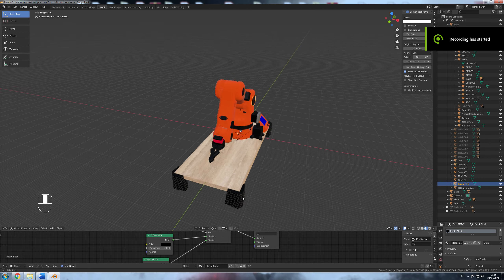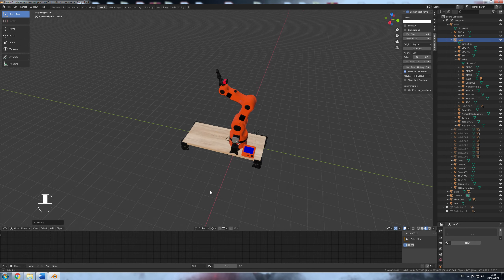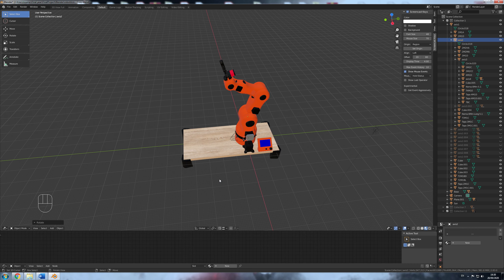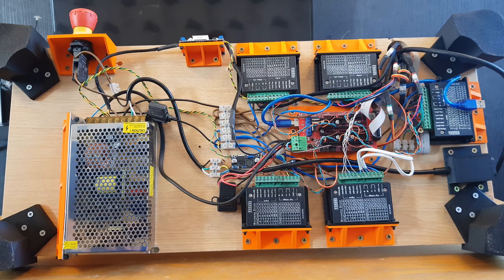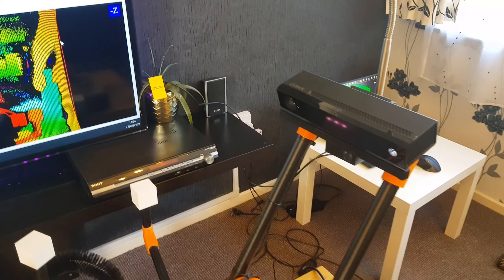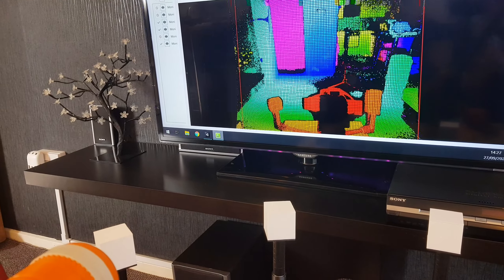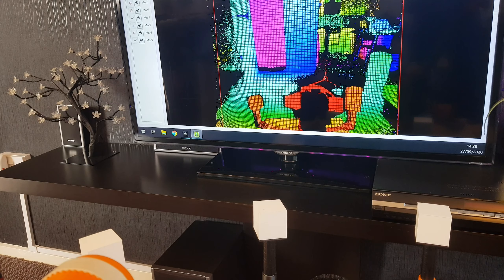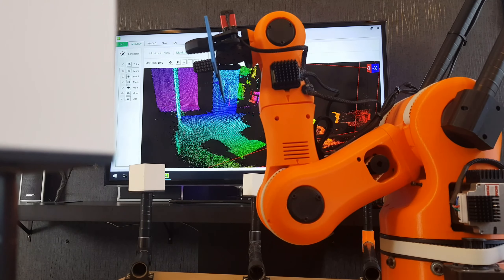3D printed robot arm review to sell and support next project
- Robot Arm axis:
o Axis 0 – NEMA 17 1.5A 60mm
o Axis 1 – 2 x NEMA 23 1.8bipolar
o Axis 2 – NEMA 17 + planetary gearbox 5:1 1.68A 34mm
o Axis 3 – NEMA 17 1.5A 60mm + T8 lead screw
o Axis 4 – NEMA 14 1.0A 30mm
o Axis 5 – Servo motor (gripper) 20KG waterproof digital, full metal gear
- Genuine RepRap RAMPS 1.4 upgraded to 24 v + Full graphics LCD display
- Arduino Mega 2560 R3 ATmega328P 16U2-MU
- AC (110v – 220v) – DC (5v/12v/24v) converter
- Step-down Power Voltage Converter 24v to 12v + display output
- Stepper Motor Driver Controller TB6600 4A 9v-40v
- Braided sleeving for cabling
- 12v LED light source
- 6 x white-colored posts (release part on)
- Red and green cube to work with
- Heat sinks to keep motors temperature down
- eStop button to meet health and safety requirements
- Gripper modified for computer vision using blue color as marking in 3d space
- Kinect V2 depth and RGB camera (Unity SDK available)
- Kinect V2 windows adaptor (requires Windows 10 64bit and USB 3.0 or greater)

An additional support to understand what work has been done in this area and support with all electronics
At least one hour per week (or more) until the end of this studying year (2021 June ish)